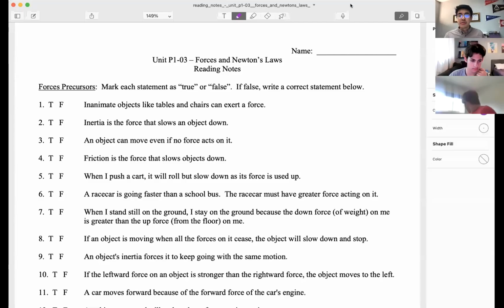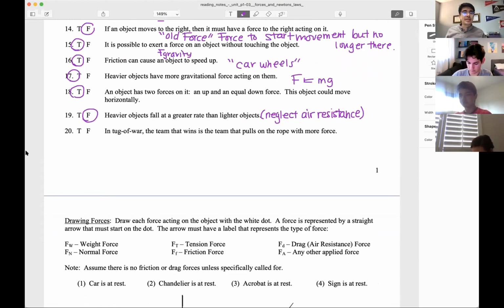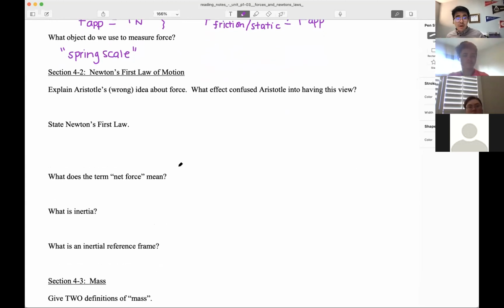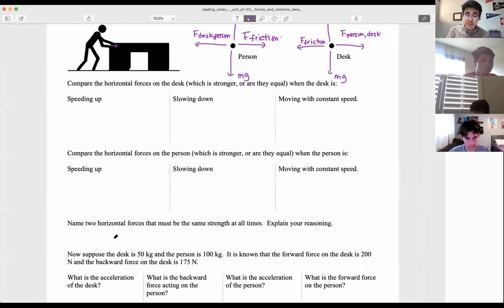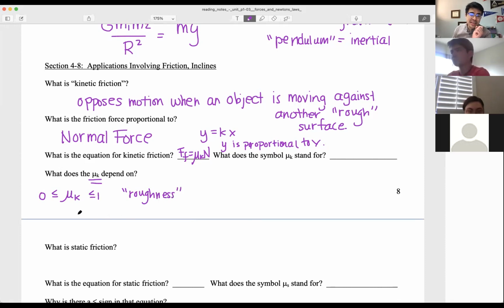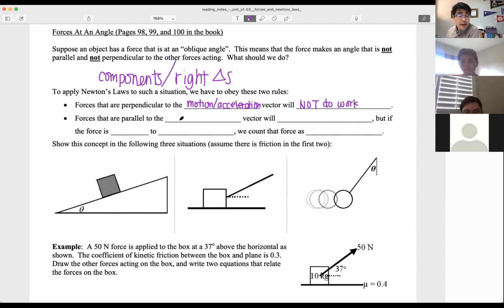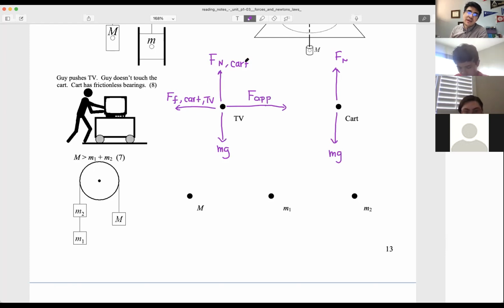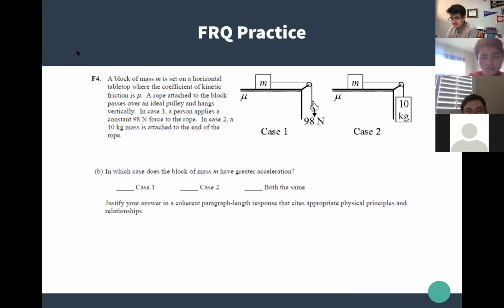AP Physics 1 Review: Part 2 (Forces and Newton's Laws)